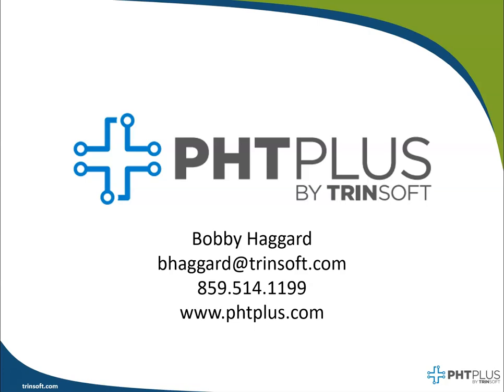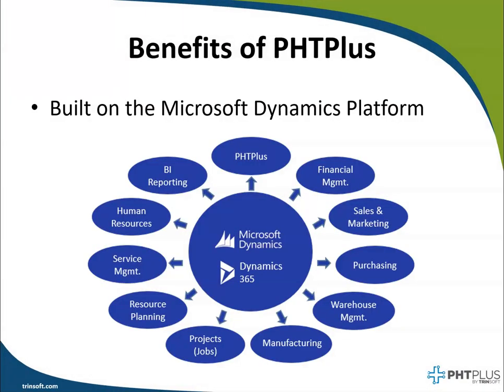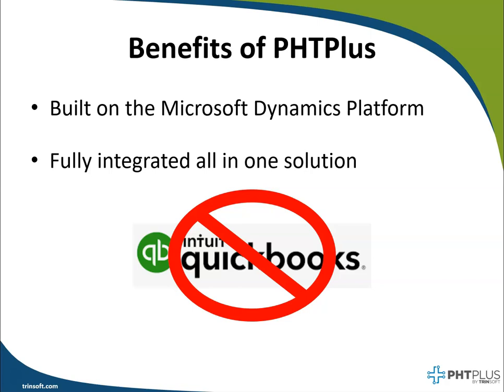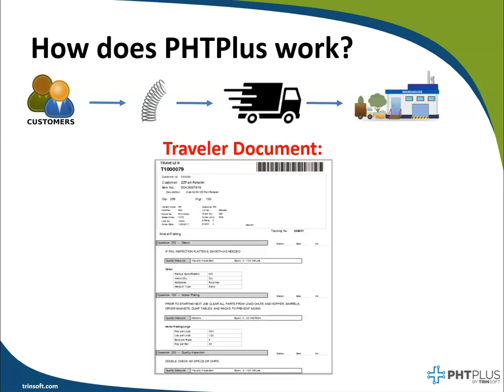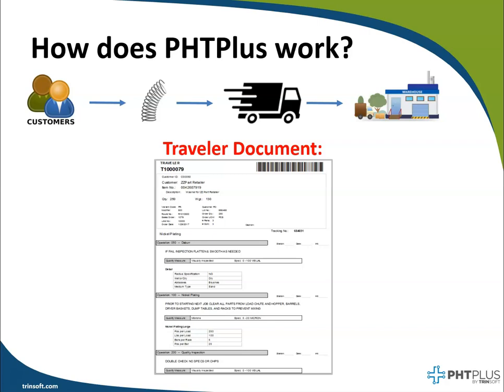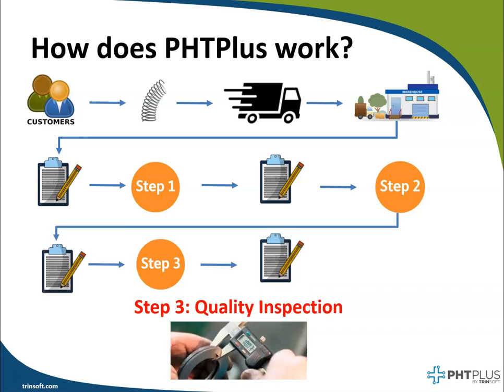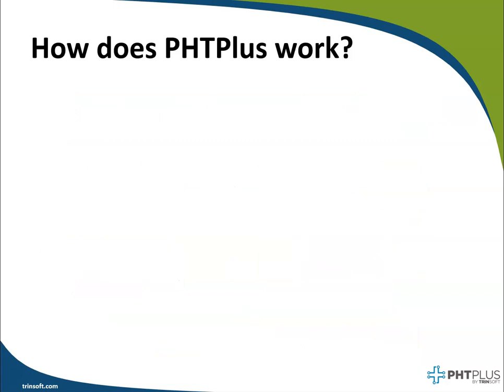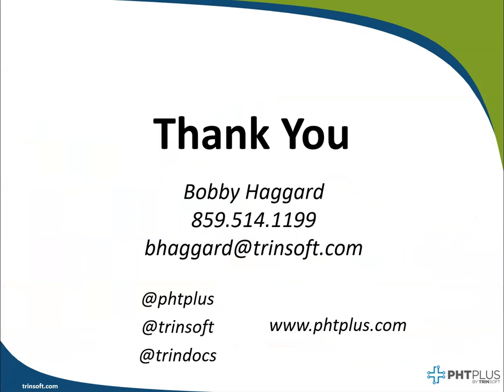PHTPlus Overview - Business Software for Plating, Heat Treating, and Finishing Services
Bobby Haggard provides a brief overview of PHTPlus by TrinSoft, business software for plating, heat treating & finishing services.

Bobby Haggard is a consultant at TrinSoft, LLC.